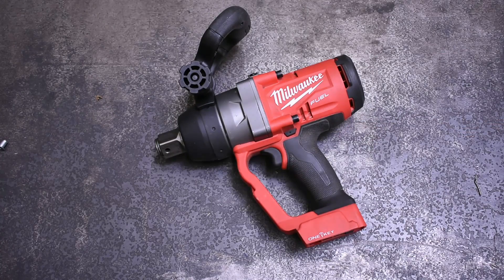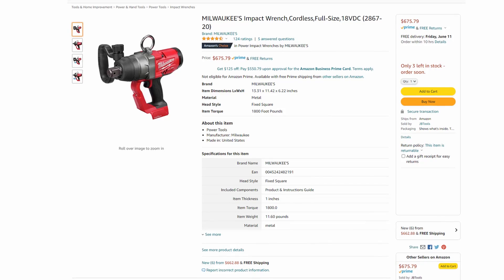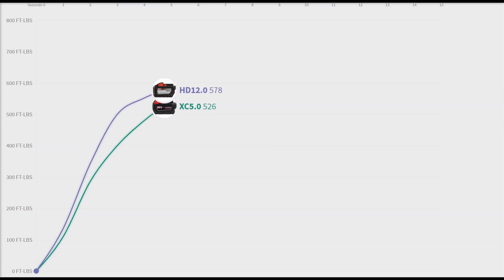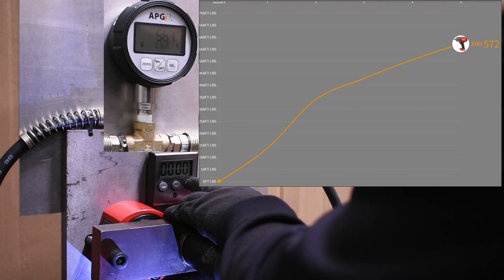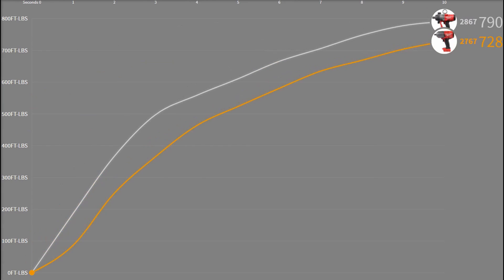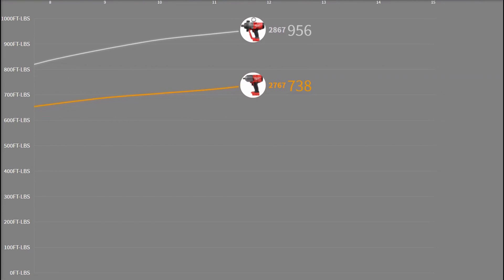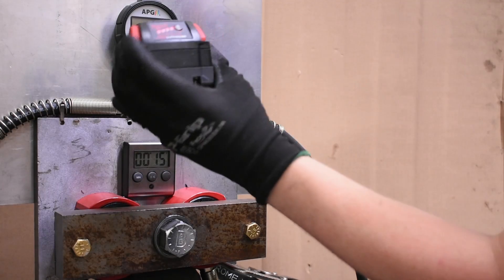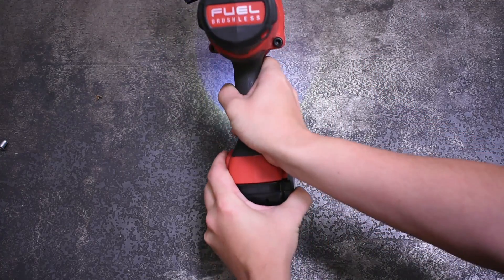Exactly How Powerful is a $1000 1" Milwaukee Impact Wrench? 2867-20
The M18 1" Our Channel Store The Milwaukee 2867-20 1" Pistol Style High Torque has surely got to make loads of power right? But how much, and compared to what? Today we answer that with some interesting results too!